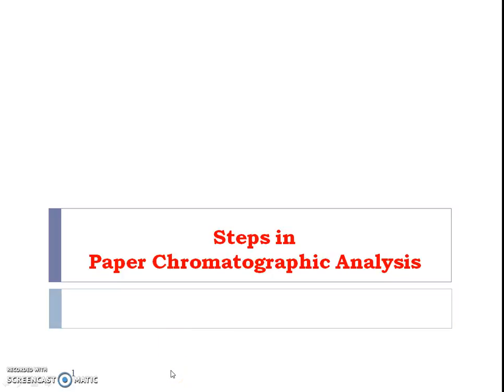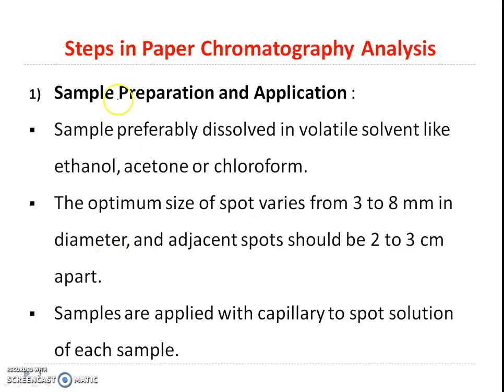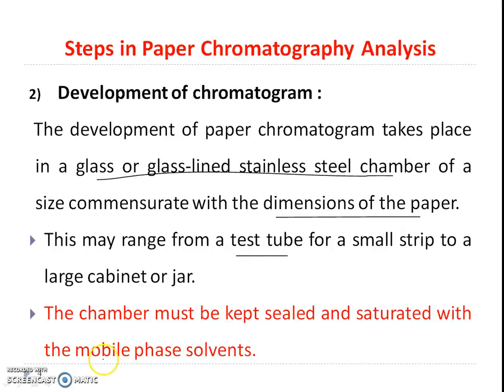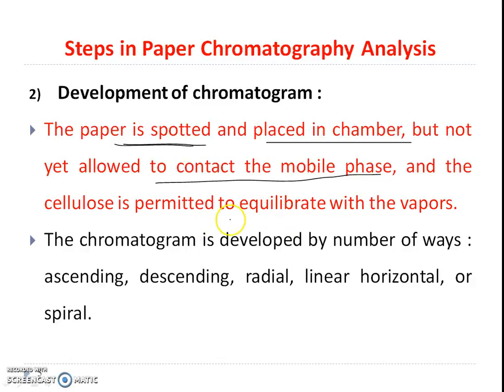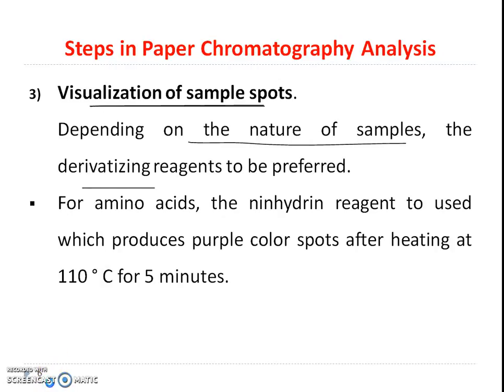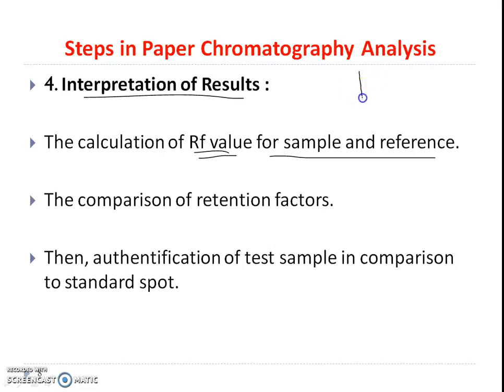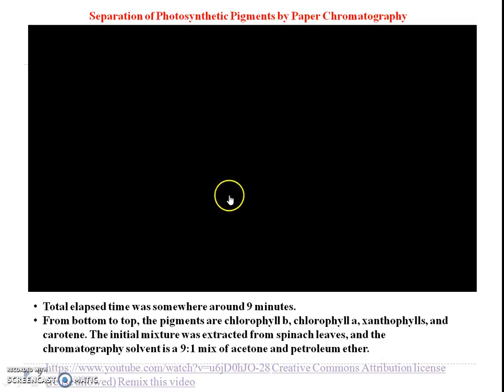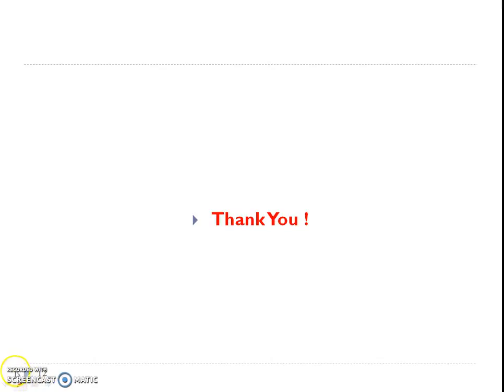Steps in Paper Chromatographic analysis 03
The video deals with steps in Paper chromatography.
For more details related to Chromatography, Visit the open education resource (OER)